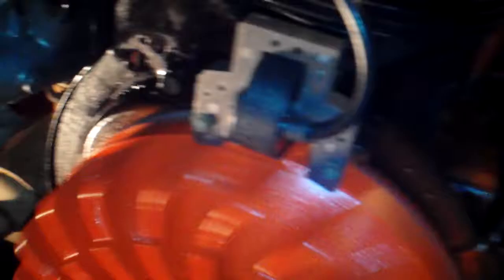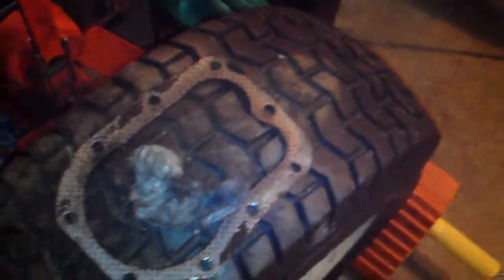Gravely 8163-B Restoration (2)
sorry i couldnt get part 1 uploaded but the video kept getting aborted